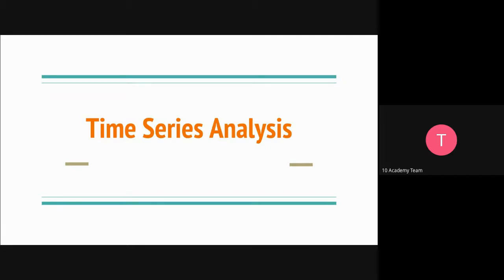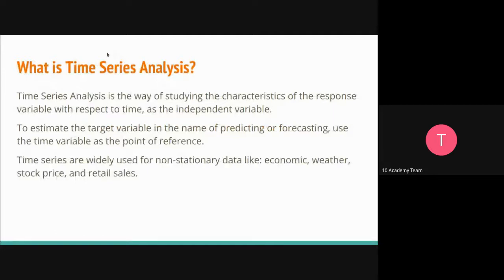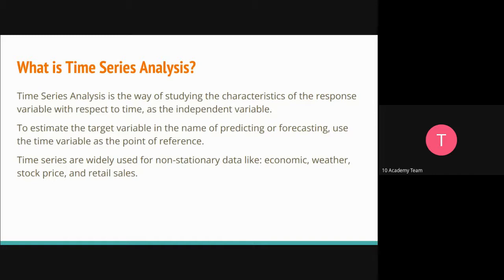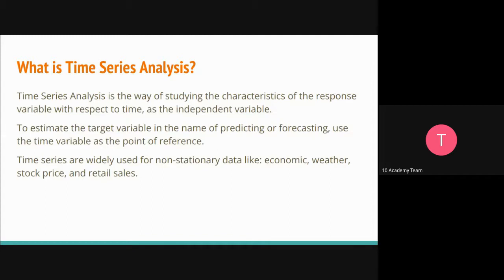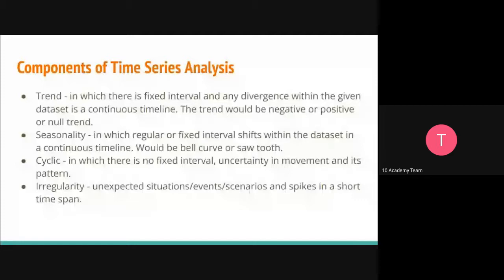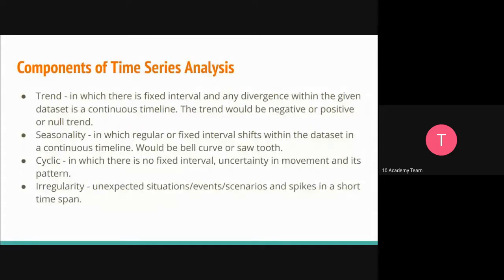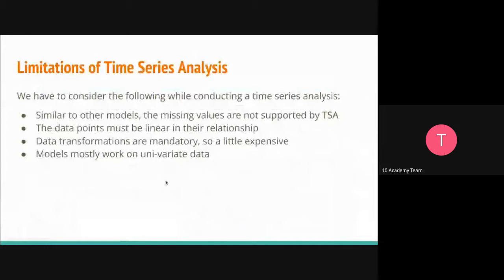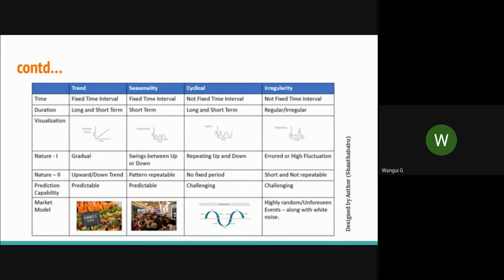B6 W3 D1 Tutorial - Time Series Data Exploration